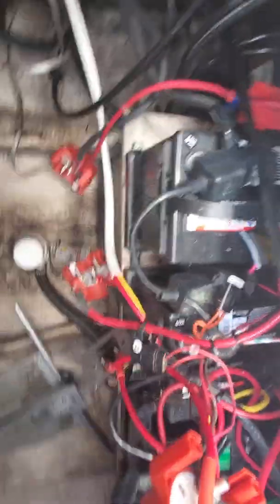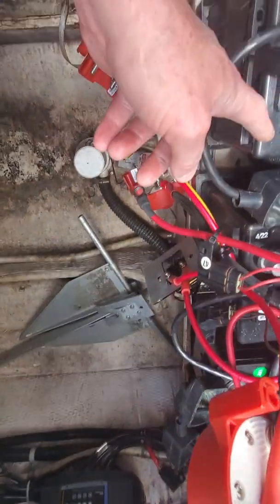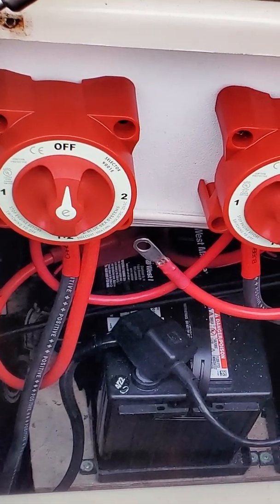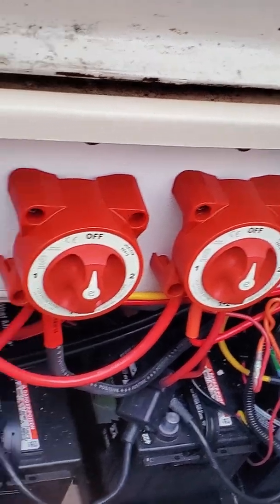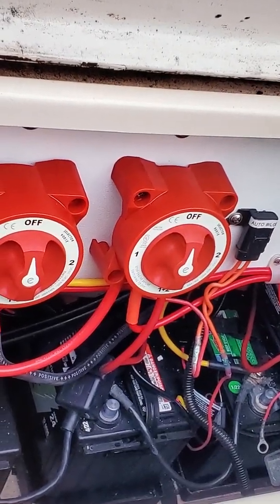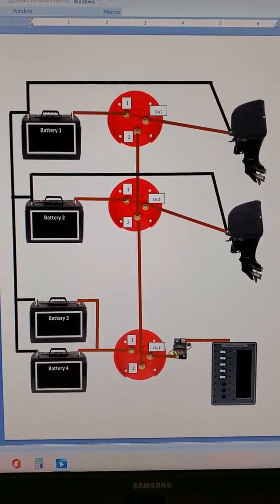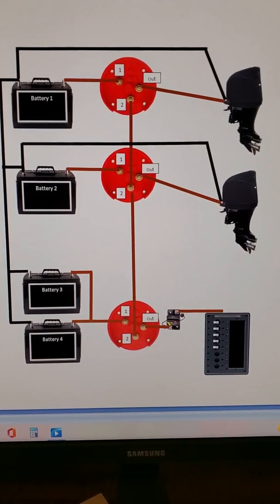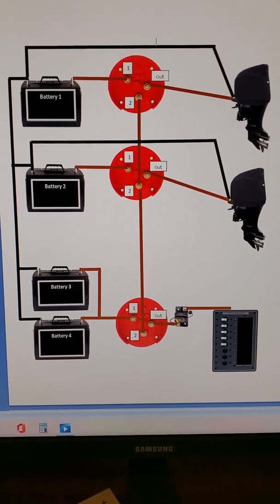Installing multiple battery switches on a boat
This video covers how to tie multiple battery banks together using battery switches. In this case it is a twin V6 outboard boat with individual batteries per engine and a pair of house batteries